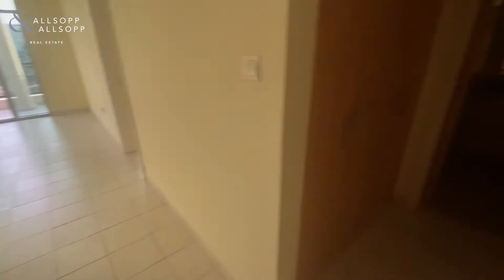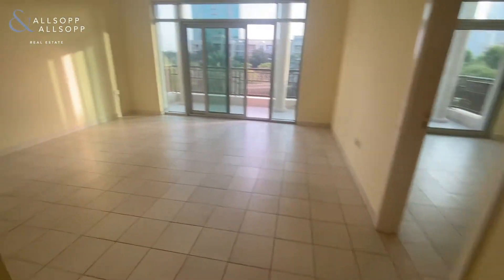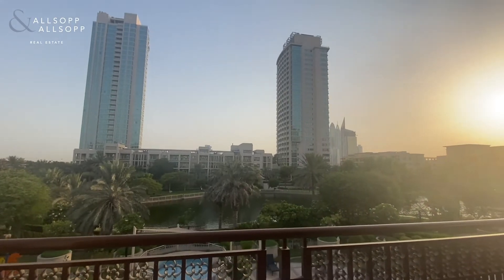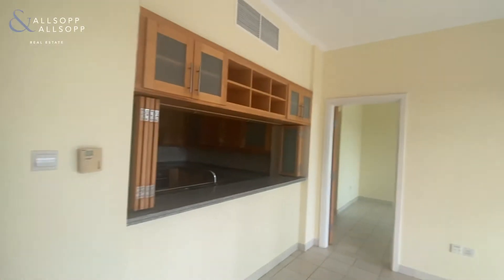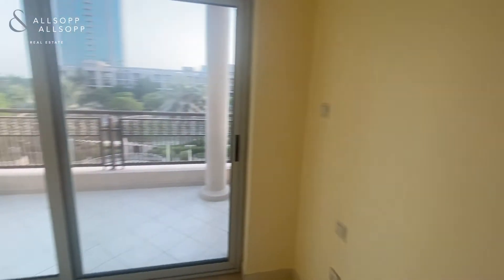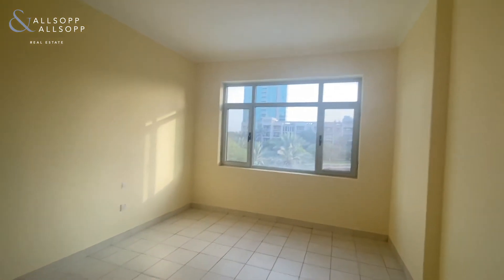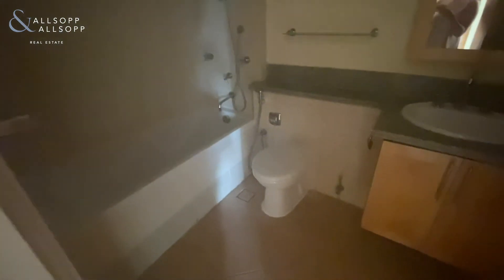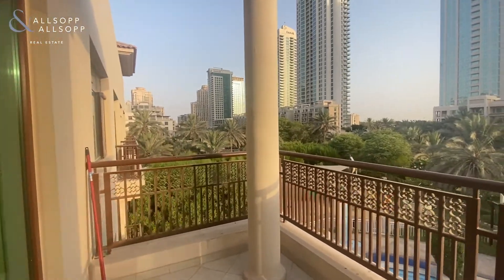2 Bed Apartment for Rent in DUBAI, Turia, The Views (Lake View). Click to View!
Listing agent:
Jodannah Collier